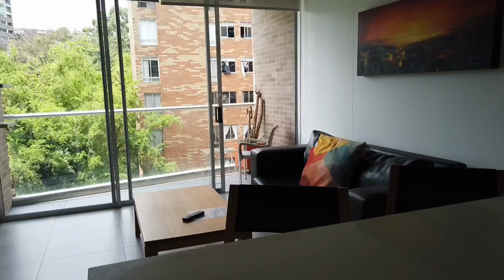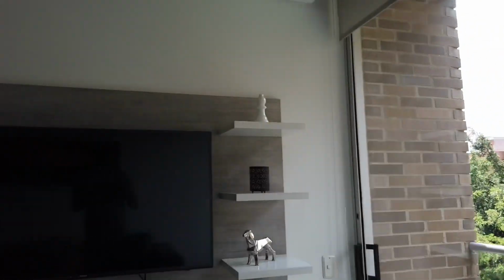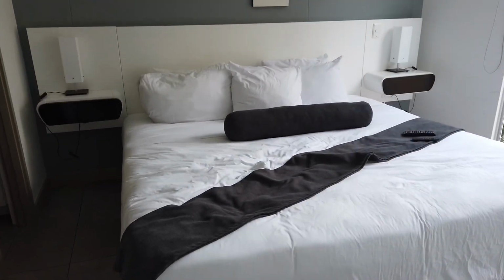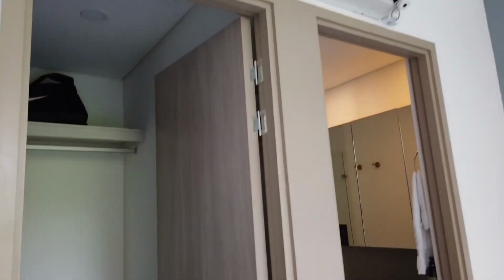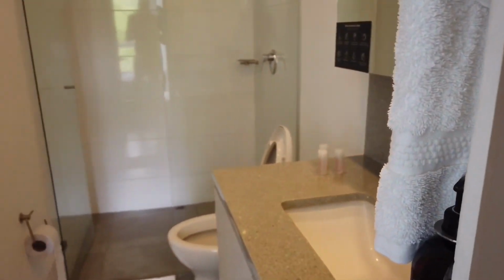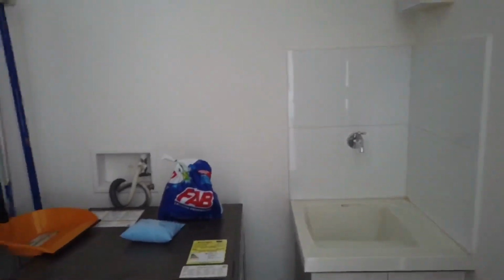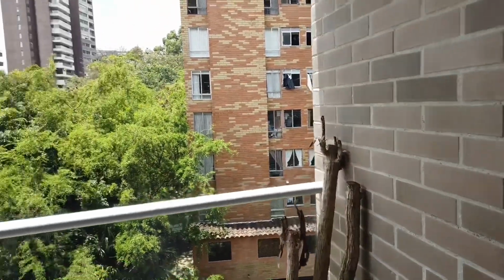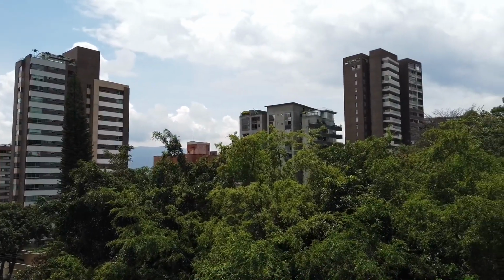Soul Lifestyle | AirBnB walkthrough | Medellín Colombia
A walkthrough at the Soul Lifestyle building in Poblado (Medellin). This apartment building is located in the Poblado area not far from the Provenza area filled with bars, restaurants and nightlife.

Edificio Soul Lifestyle also has a rooftop pool, gym, billiards room and a lobby with coffee and snacks.